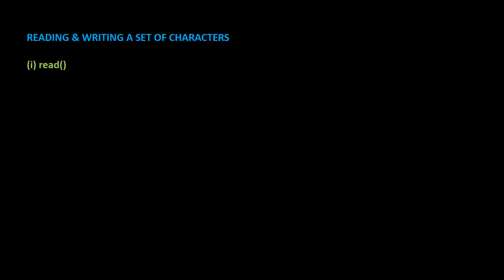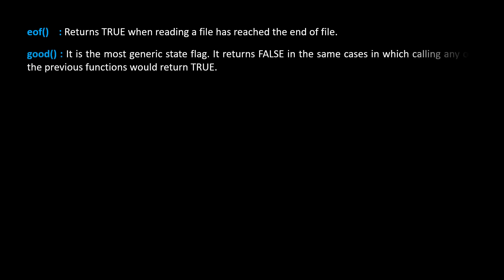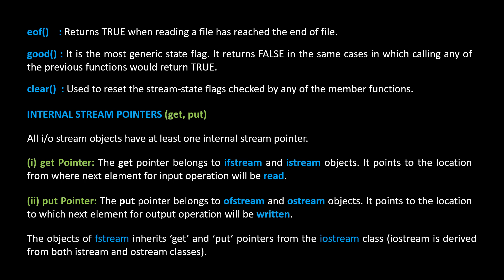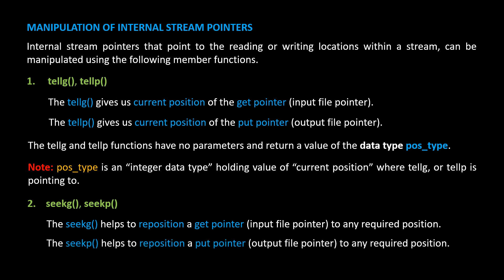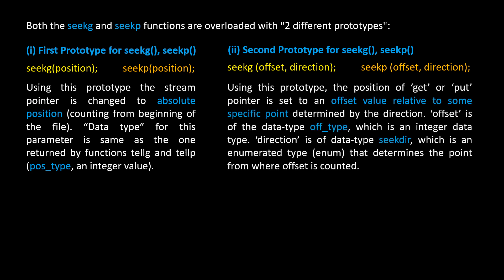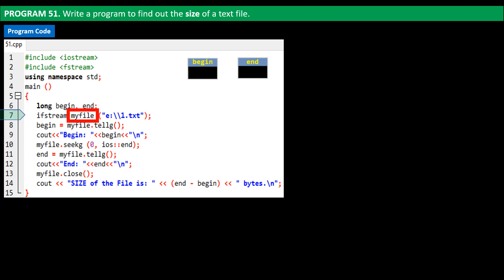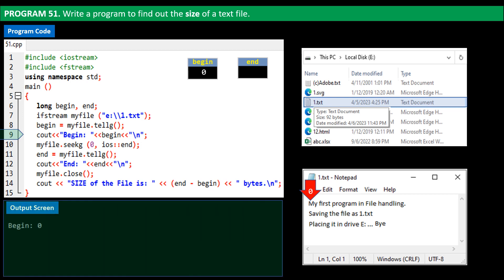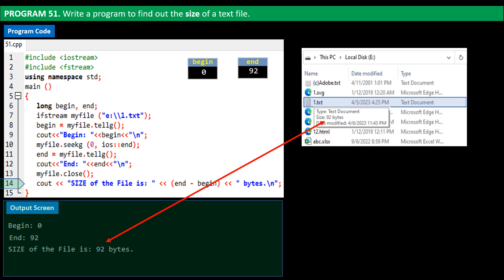Chapter 13 - Part 2: C++ FILES ( read(), write(), Stream State Flags, Internal Stream Pointers)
Let’s Learn:

    Reading & Writing a set of Characters,
           read(), write(),
    Checking Stream-State Flags,
            bad(), fail(), eof(), good(), clear(),
    Internal Stream Pointers: get, put,
    Manipulation of Internal Stream Pointers,
             tellg(), tellp(), seekg(), seekp(),
    Reading & Writing a Class Object (will be covered in the chapter on OOPs)
              read(), write(),
Program with Visualized Explanation.